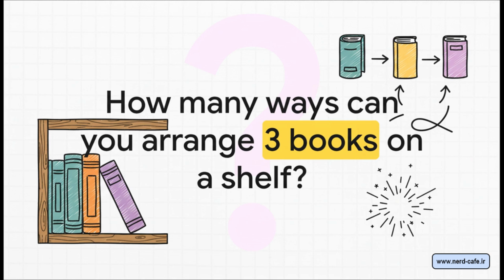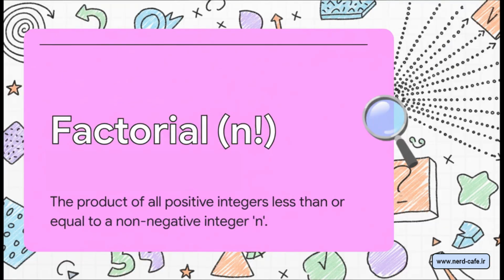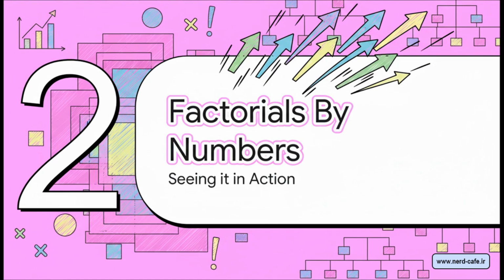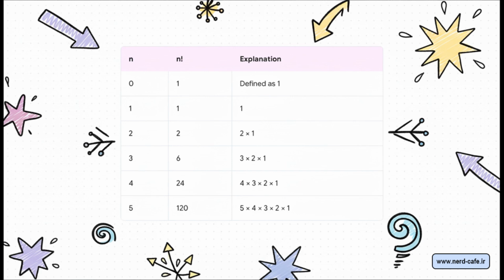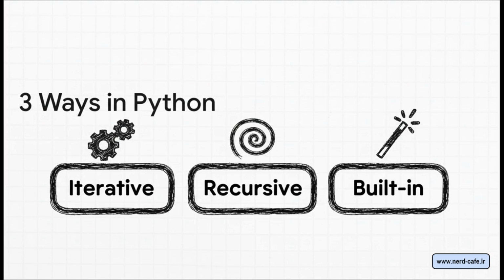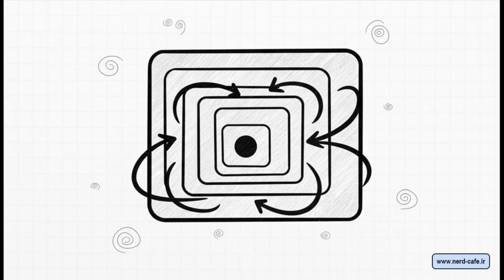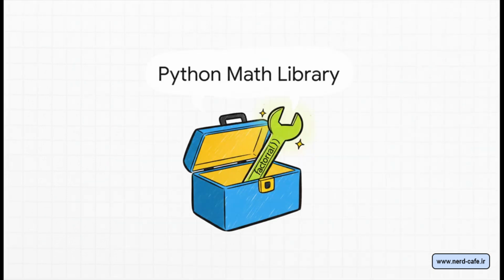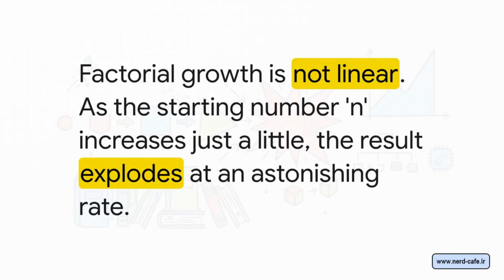What is a Factorial | فاکتوریل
Hey everyone! 🎥